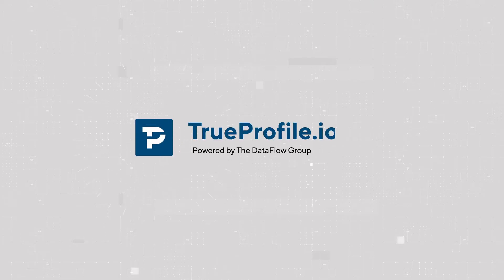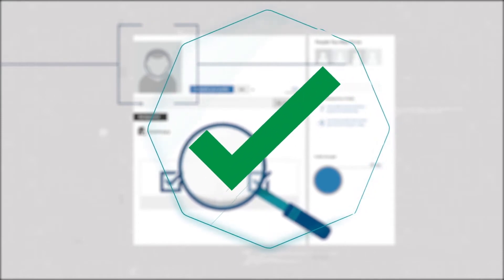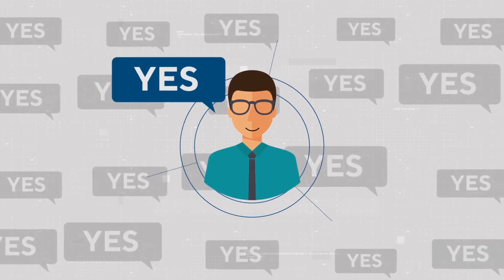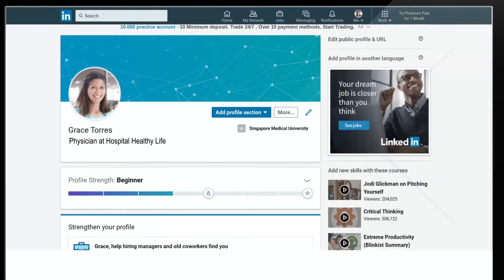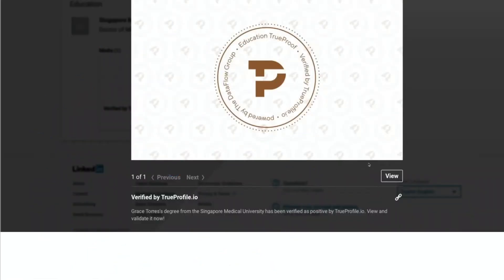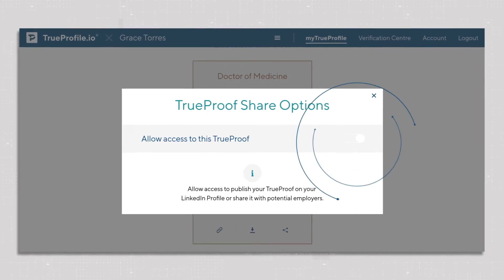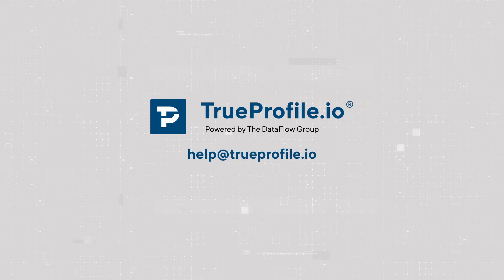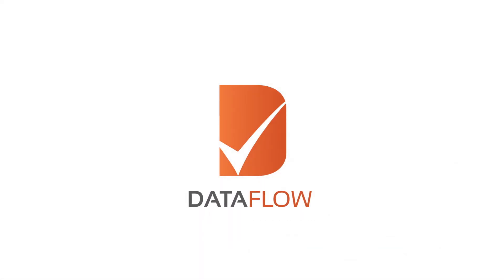Get Trueprofile.io Verified Seal on your Linkedin Profile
This video will guide you how to get the TrueProfile.io Verified Seal on your Linkedin profile.

TrueProfile.io, part of the DataFlow Group, empowers its Members with the tools to reach global recruiters. We offer document verification and identity verification in addition to free tools such as a digital CV.

We hope you found this video useful.

Check our knowledge database to find answers to your questions, raise a ticket or live chat with our applicant support team.